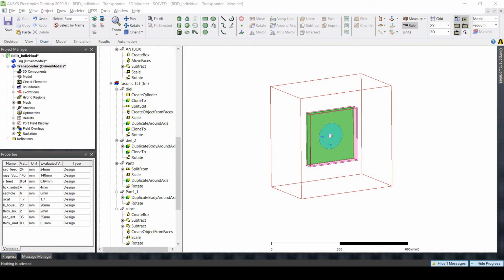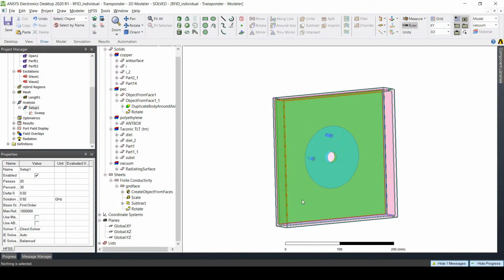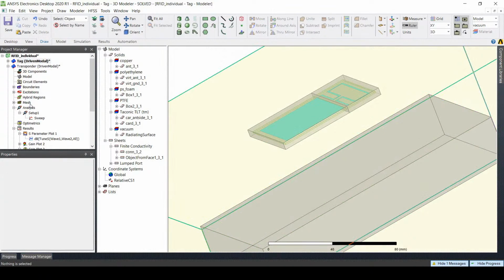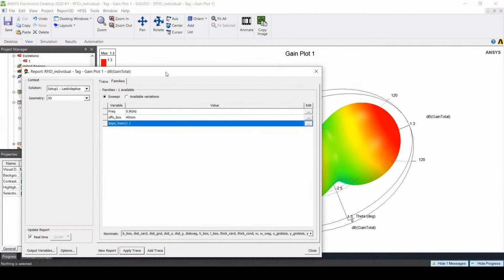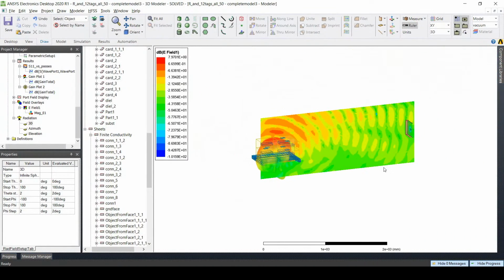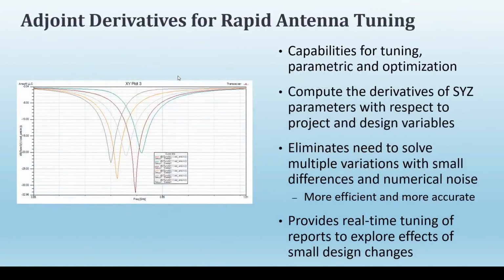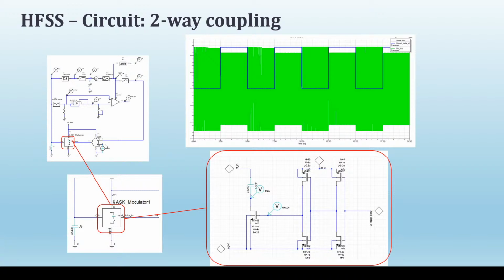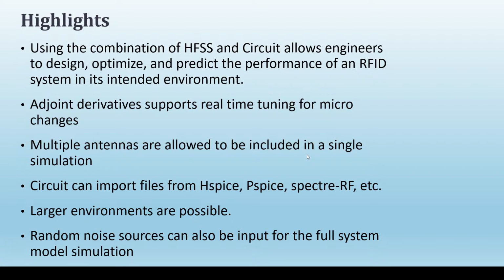RFID System Simulation with ANSYS HFSS and Circuit Designer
Radio frequency identification (RFID) uses electromagnetic field to automatically identify and track tags attached to objects. RFID is widely used in many industries for chain management since it can be broadly applied and having high accuracy as long as the tags are within the range. However, how do we know quickly that the RFID devices is having the optimized performance? Does the performance of RFID antenna change with different surrounding/environment?

During this webinar we will demonstrate the ANSYS Electronic Desktop workflow that shows you the RIFD performance easily and quickly.

Zefan Yang
Application Engineer